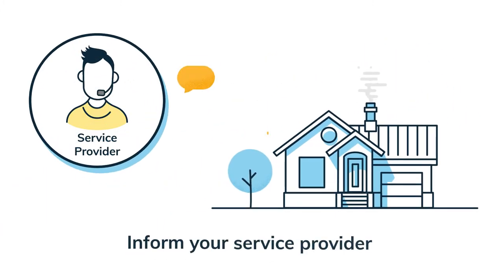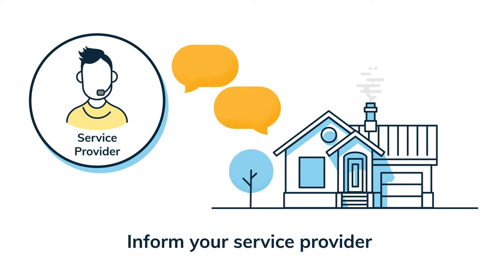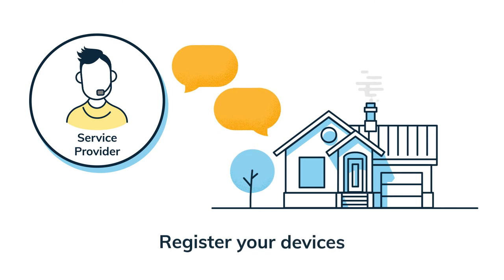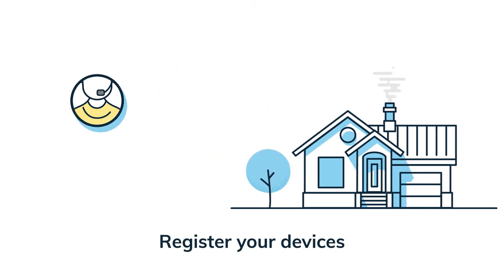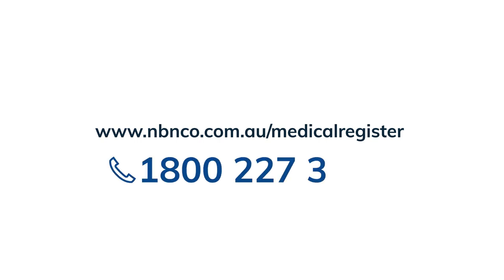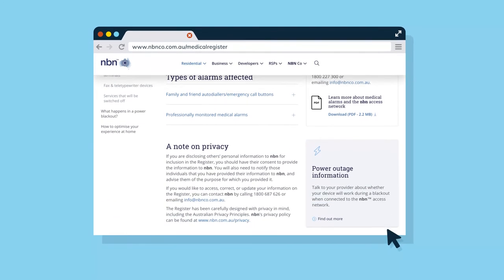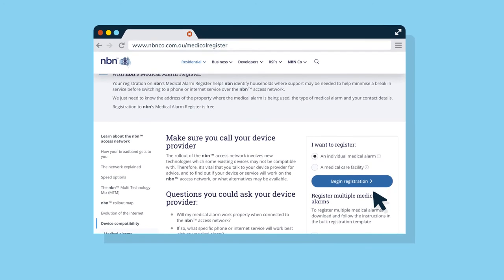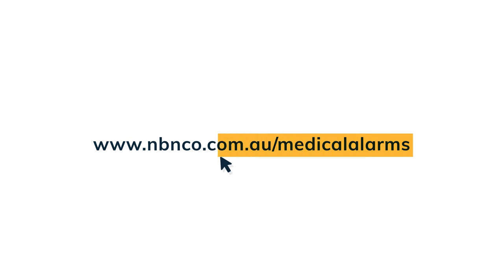NBN - Medical Alarms and the NBN